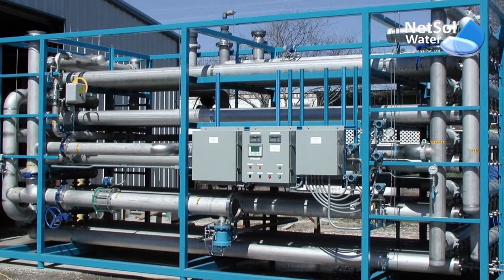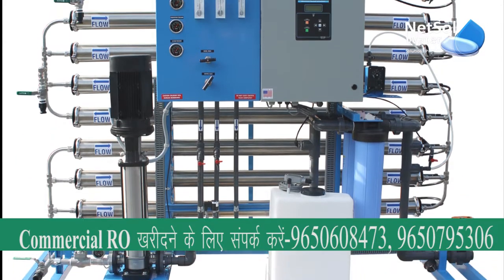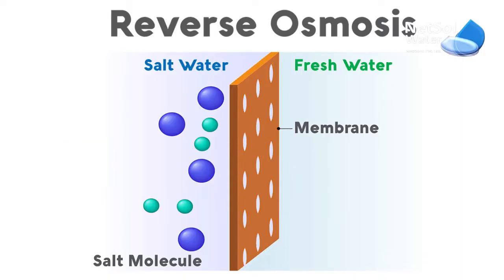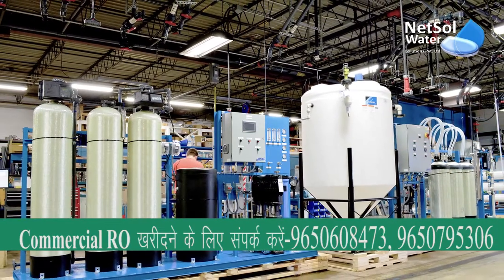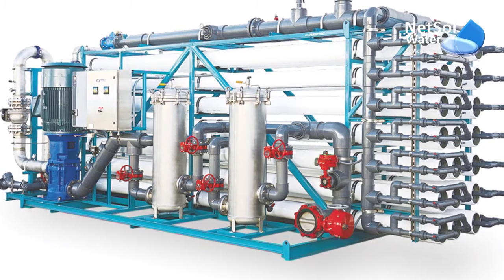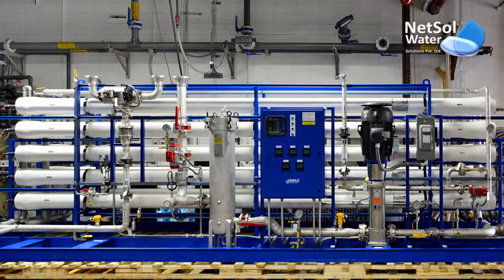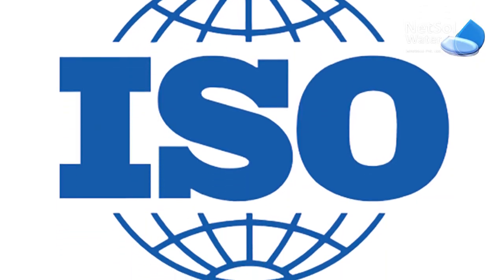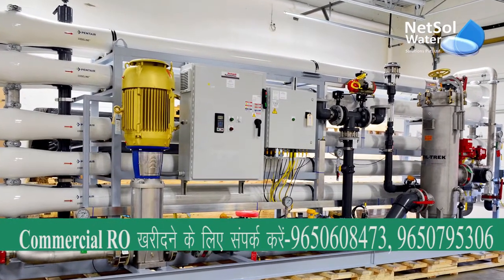Commercial RO Plant Manufacturer in Delhi | Netsol Water | 9650608473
Reverse Osmosis Plants In Delhi (रिवर्स ऑस्मोसिस प्लांट, दिल्ली)
Netsol Water Solutions is a leading RO Plant Manufacturer with its Headquarters at Noida, in India. A RO Plant is used to remove the harmful iron content from the water.

A reverse osmosis plant is a manufacturing unit where the process of reverse osmosis takes place. Reverse osmosis is an established process to purify or desalinate contaminated water by forcing water to pass through a membrane. Water produced by reverse osmosis can be used for different purposes such as desalination, the concentration of contaminants, reclamation of dissolved minerals, and wastewater treatment.